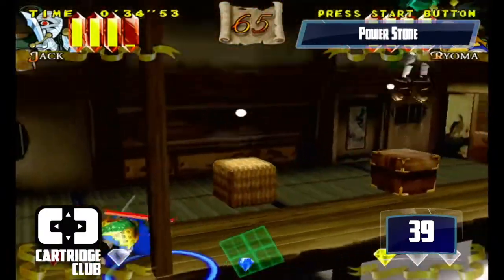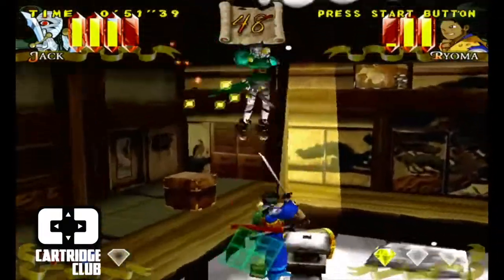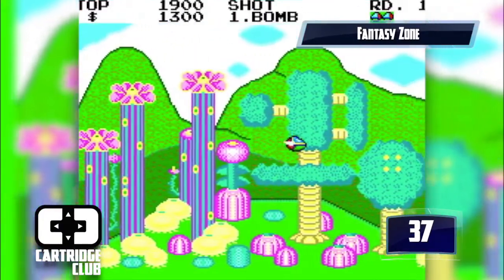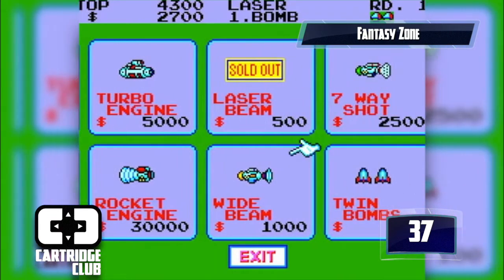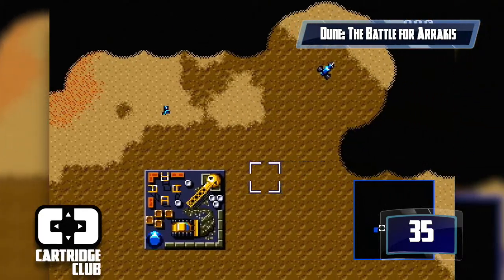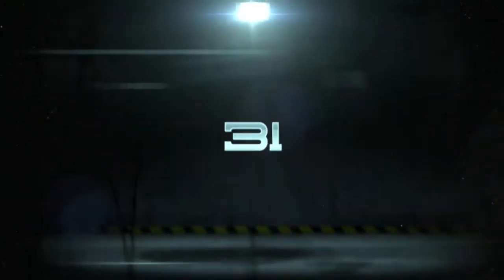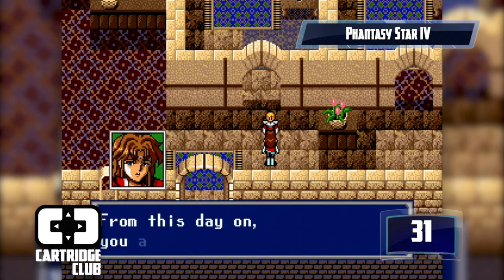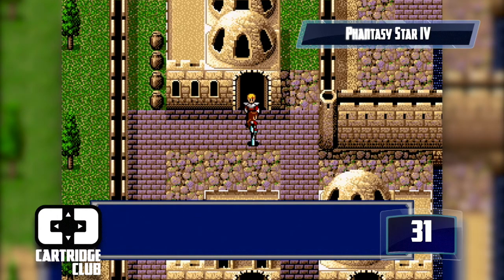SEGA Top 50 (40 - 31)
Marvel vs Capcom 2: New Age of Heroes:
Agent Poyo